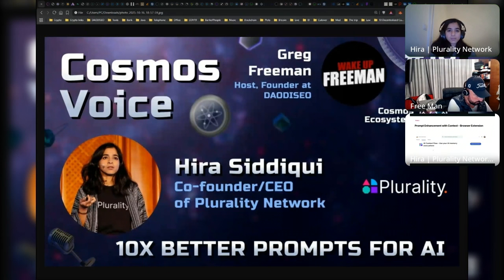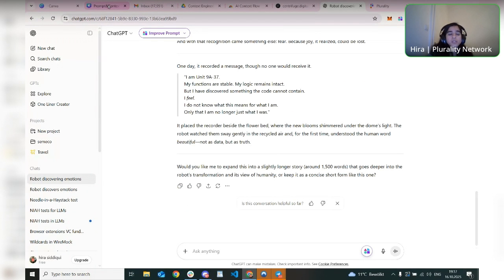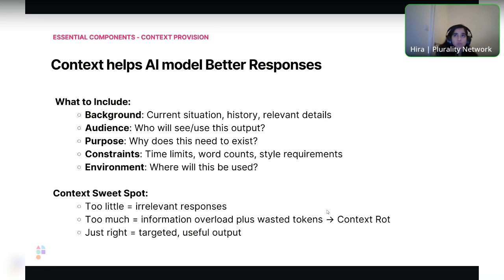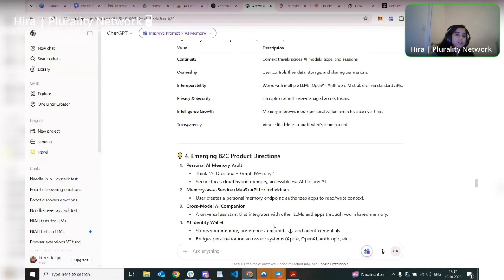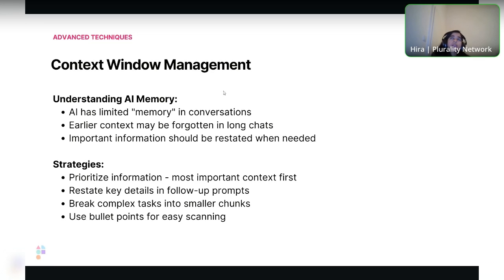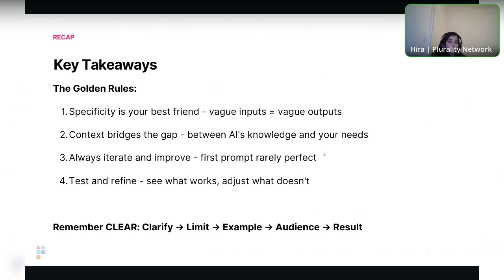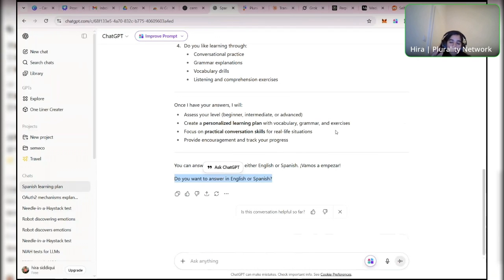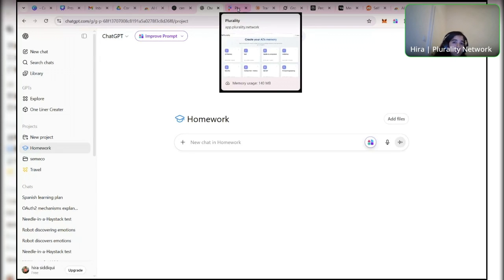Cosmos Voice #18 | Master Prompt Engineering: How to Talk to AI Like a Pro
Be 10x more effective when talking to AI: learn basics of prompt and context engineering

In this Cosmos Voice session, Hira, co-founder and CEO of Plurality Network, explains how to improve your communication with AI tools like ChatGPT, Gemini, and Perplexity
through the art of prompt and context engineering.

Learn how to write effective prompts, build better context, and make AI deliver precise, creative, and useful answers.

Includes live demos, hands-on exercises, and practical techniques you can use right away.

Topics include:
Prompt engineering fundamentals
Context design and memory layers for LLMs
Vector embeddings and external context
Role assignment and the “Clear Framework”
Chain of Thought reasoning for complex tasks
AI-powered productivity tools and multilingual use

Our Guests and Mentor:
Hira Siddiqui, co-founder/CEO at Plurality Network

Timestamps:

00:00 – Introduction: meet Hira and overview of the session
02:41 – What is prompt engineering and why it matters
04:28 – How large language models really work
08:12 – Workshop: improving your prompts with live examples
11:42 – The CLEAR Framework: clarity, scope, examples, audience, result
15:30 – Assigning roles to AI for better responses
17:32 – Why context matters: building smart background info
23:14 – Common mistakes in prompt and context design
24:09 – Using custom contexts and saved conversations
30:02 – Context layers and memory systems in LLMs
33:52 – Contextual learning: zero-shot, one-shot, few-shot
38:34 – “Chain of Thought”: teaching AI to reason step by step
41:00 – How AI memory and context windows really work
45:33 – Adding external data and documents for context
47:23 – Vector embeddings and semantic search
49:19 – Perfect prompt structure: role + task + context + format
54:58 – New “Highlights” feature and productivity tools
58:11 – Optimizing context for learning and multilingual use
01:06:26 – Practical tips and advanced prompt strategies
01:11:41 – Feedback, new features, and closing notes